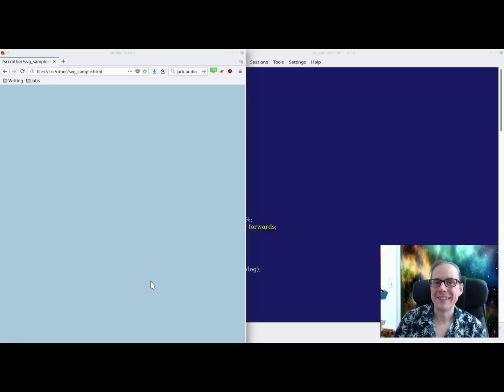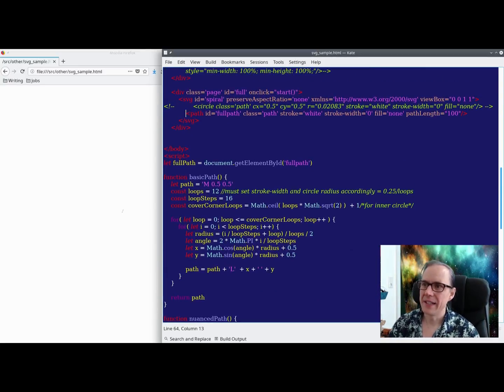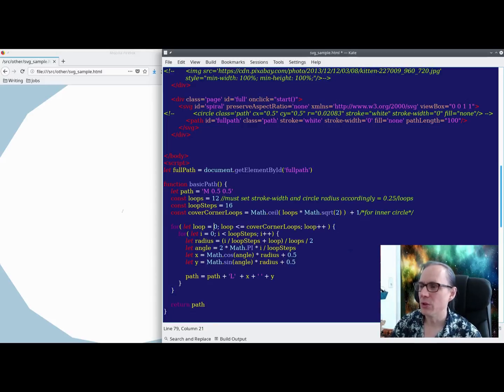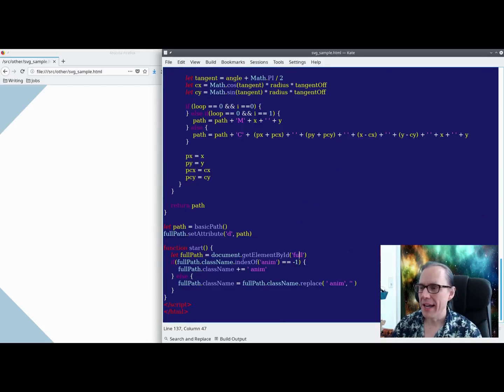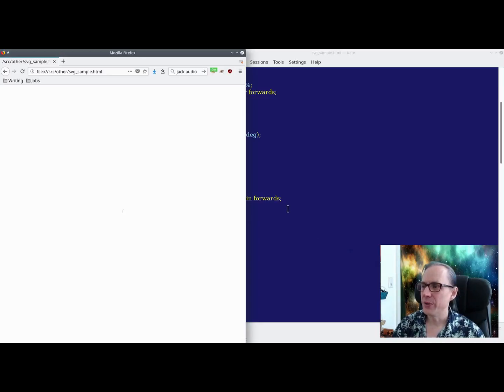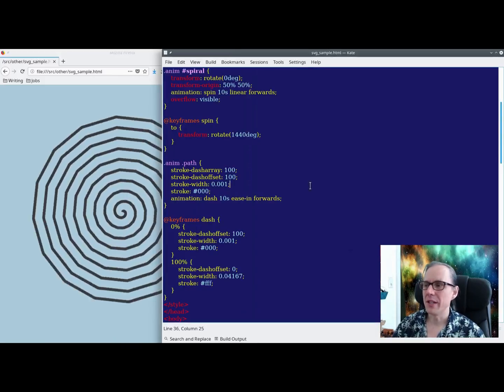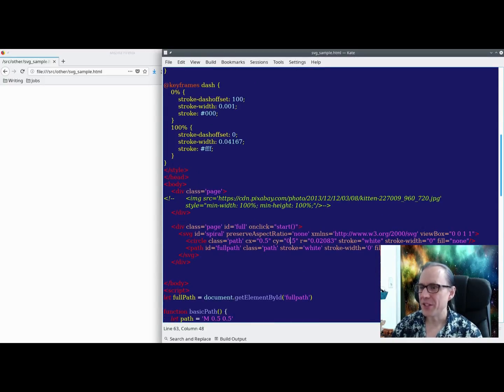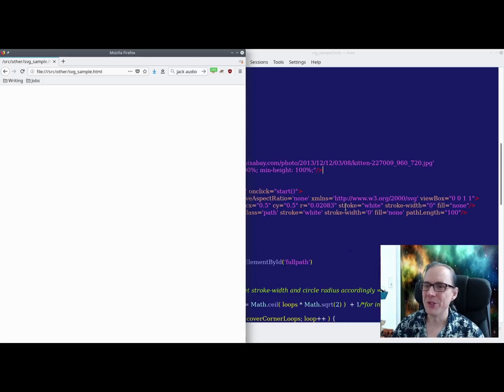Spiral Animation with CSS / JS / HTML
In this video I show how I create a spiral transition animation.